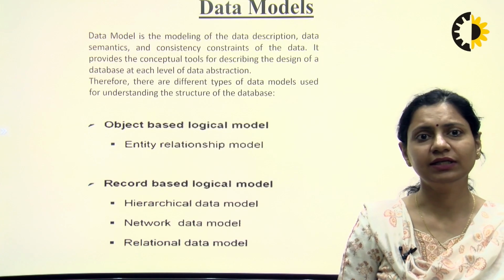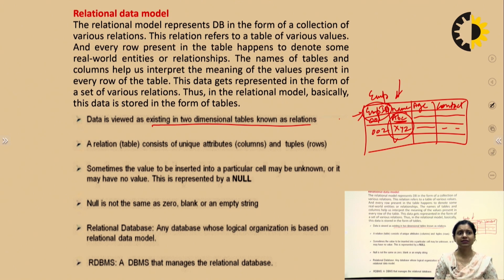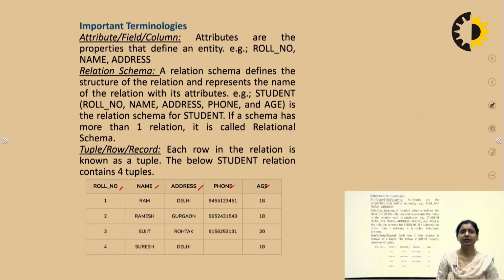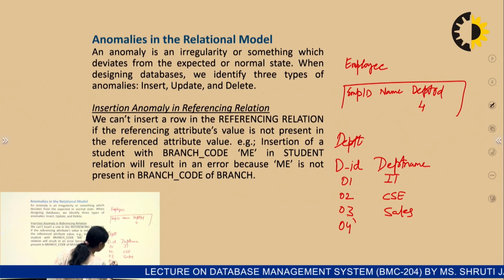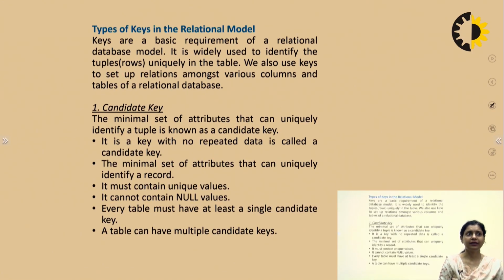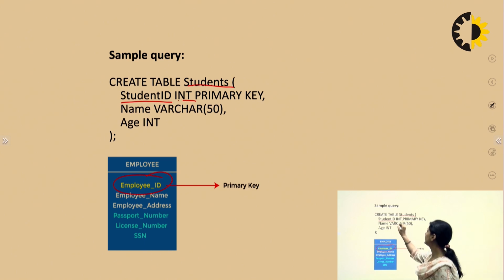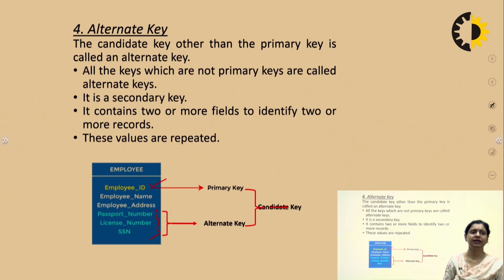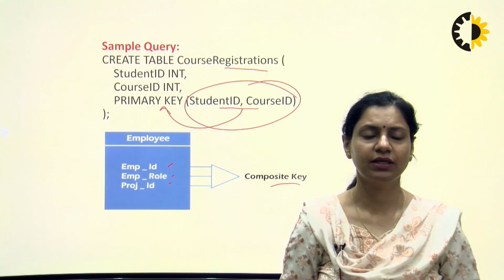INTRODUCTION TO RELATIONAL MODEL |DBMS | LECTURE 01 BY MS. SHRUTI JAIN | AKGEC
Welcome to Lecture 01 of Database Management System (DBMS) by MS. Shruti Jain from Ajay Kumar Garg Engineering College (AKGEC).

In this lecture, you will learn the Introduction to the Relational Model, one of the most important concepts in Database Management Systems. The session covers the fundamentals of the relational model, including relations, attributes, tuples, domains, keys, and how data is organized in relational databases.

This lecture is ideal for B.Tech (CSE/IT), MCA, AKTU students, GATE aspirants, and learners preparing for DBMS interviews and university examinations.

📚 Topics Covered:
Introduction to Relational Model
Database Management System (DBMS)
Relation and Relation Schema
Attributes and Tuples
Domains
Degree and Cardinality
Keys in DBMS
Primary Key
Candidate Key
Super Key
Relational Database Concepts
Advantages of the Relational Model

This lecture builds a strong foundation for advanced DBMS concepts such as relational algebra, SQL, normalization, and database design.